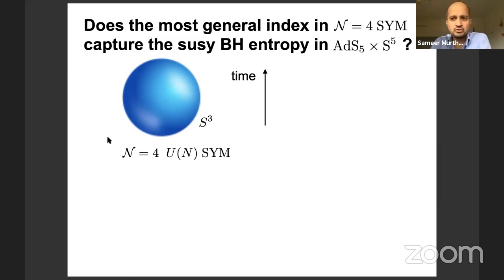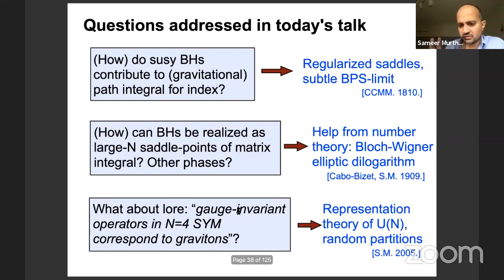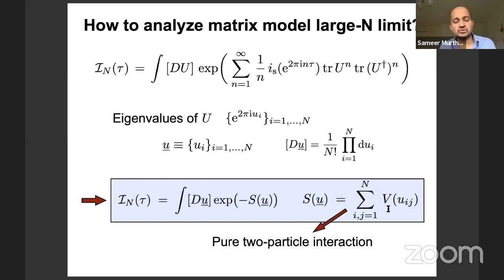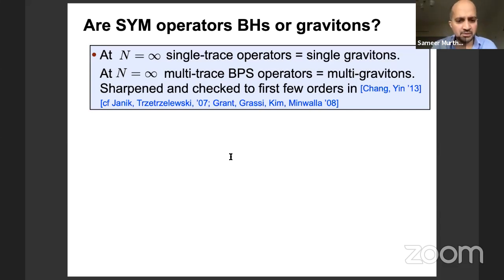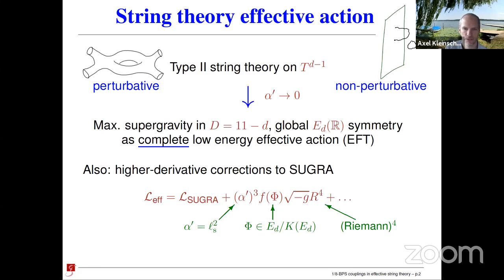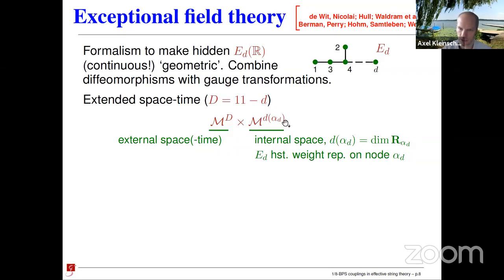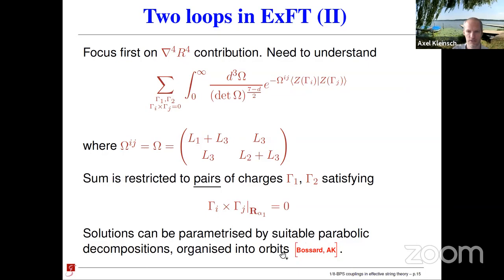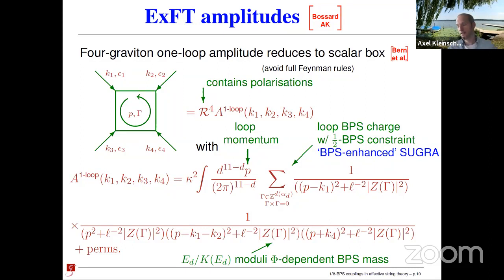Workshop Black Holes: BPS, BMS and Integrability, Sept 7 2020, morning session